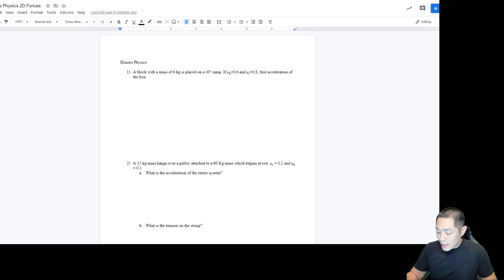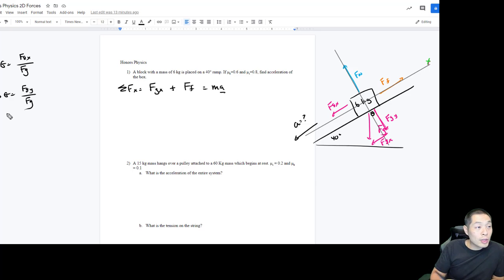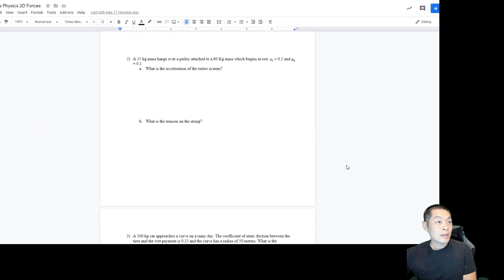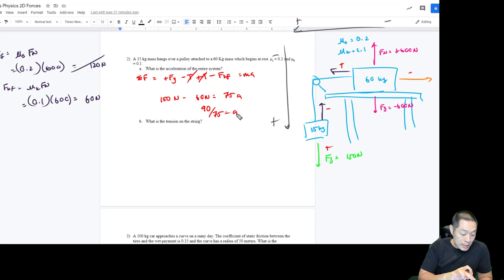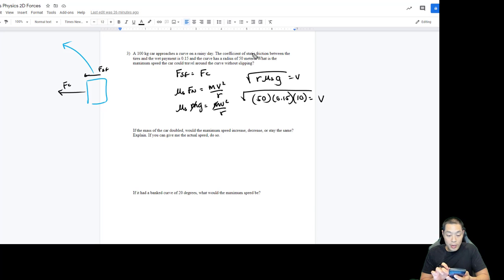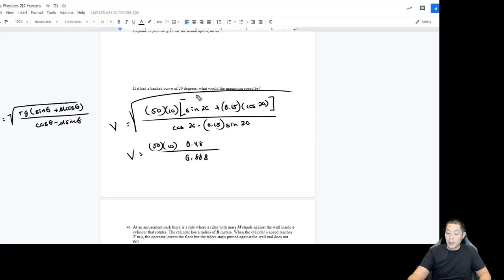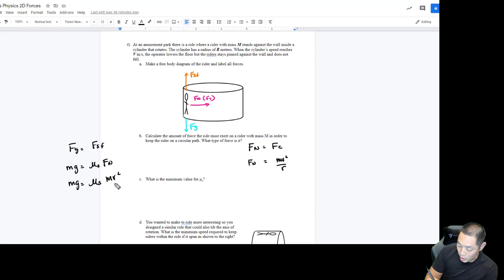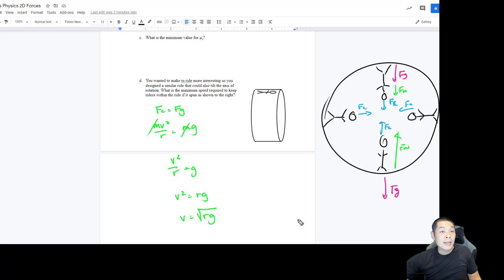Physics H Unit 4 2D Force Review